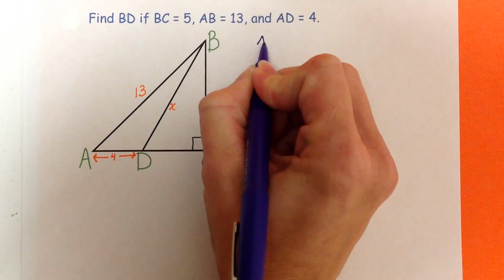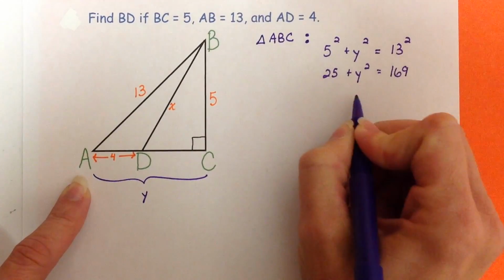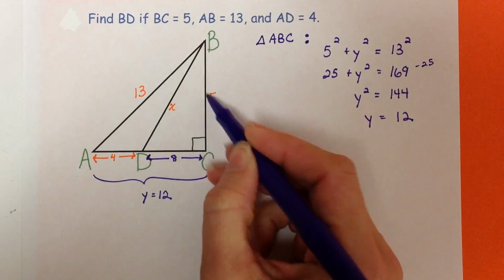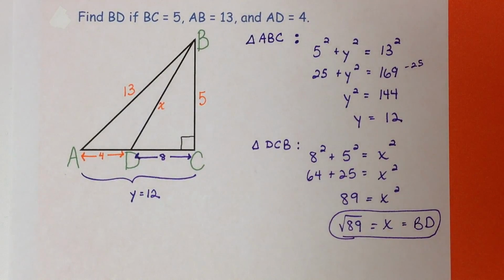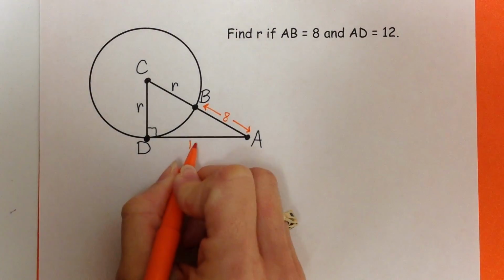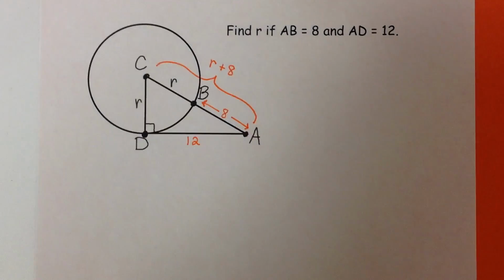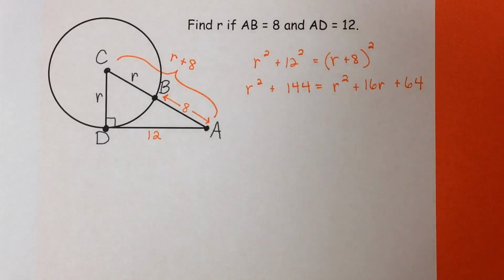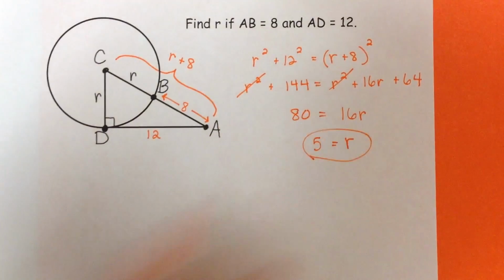1 1 Part 3